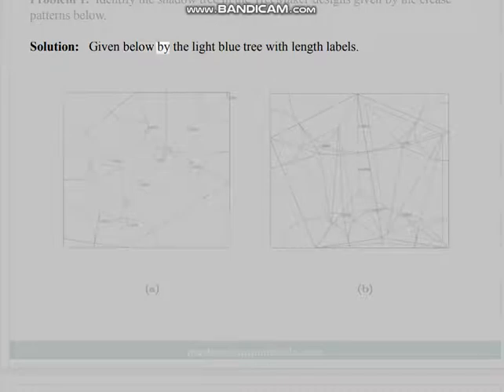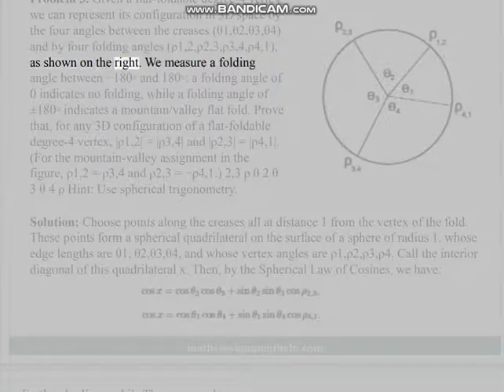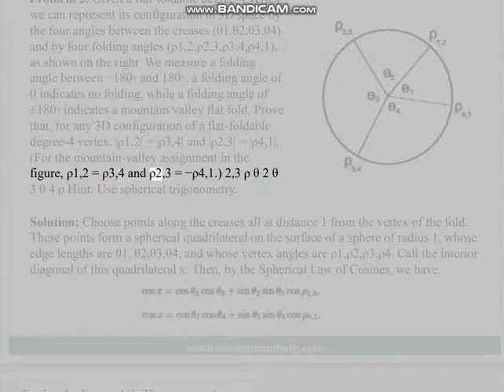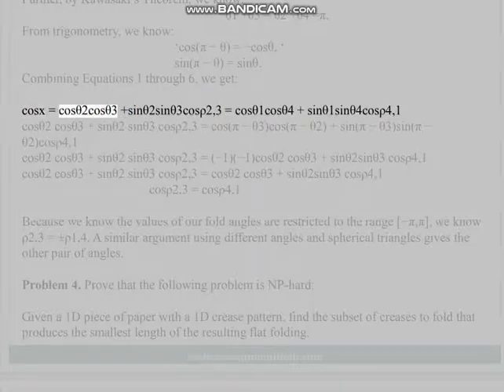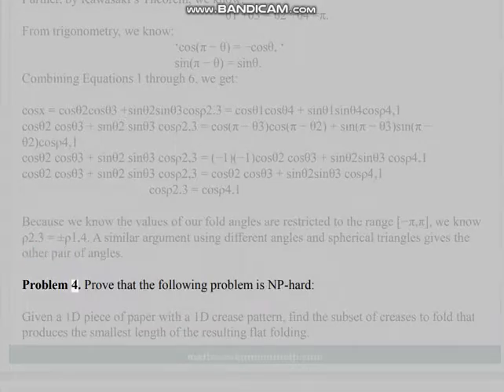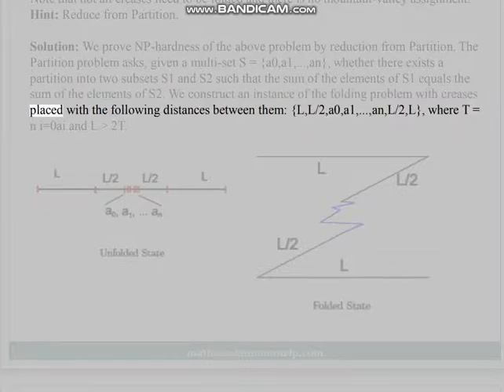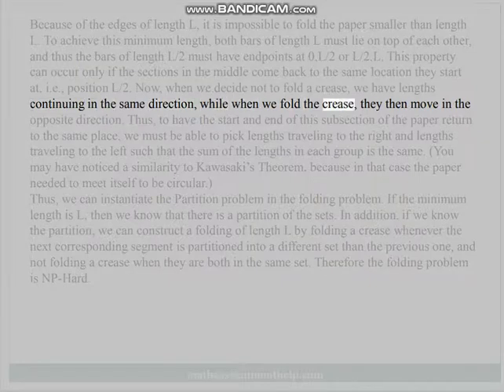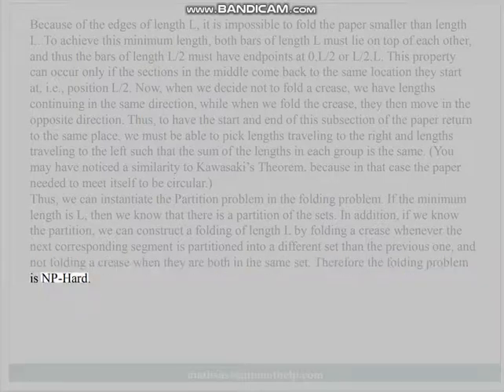Geometric Homework Help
I am Nicholas L. I am a Geometric Homework  Expert at mathsassignmenthelp.com. I hold a Master's in Mathematics from, the  University of California. I have been helping students with their homework for the past 15 years. I solve homework related to Maths.